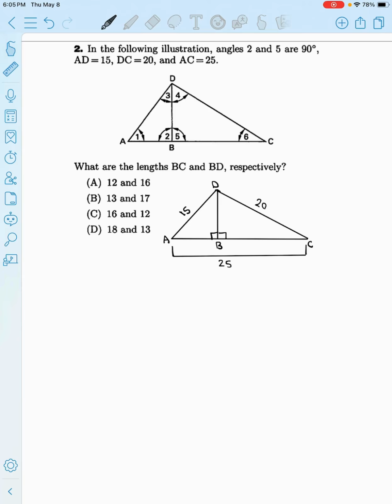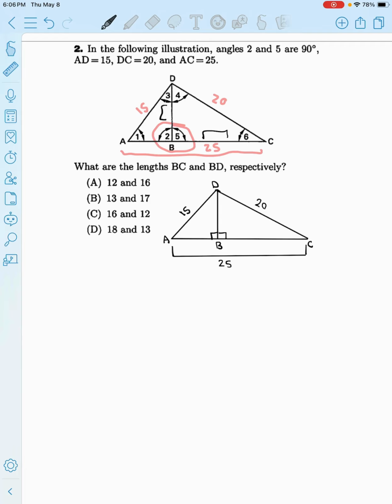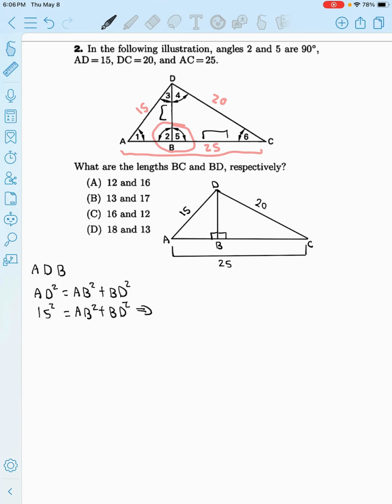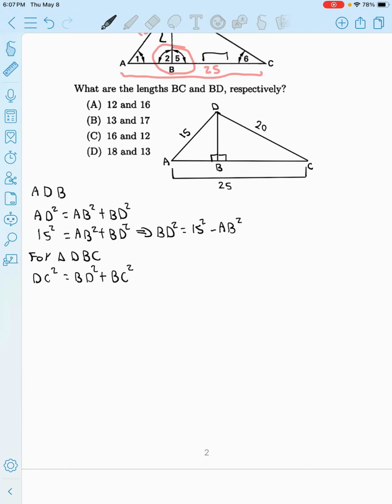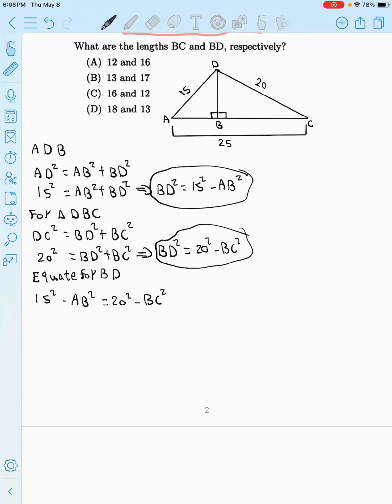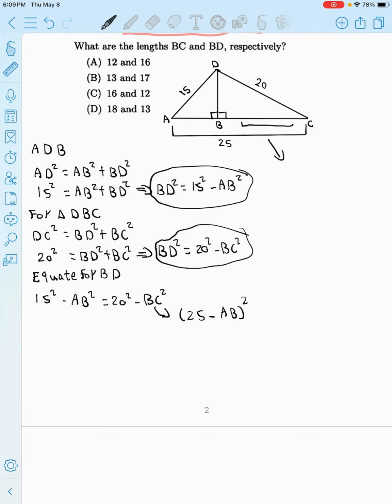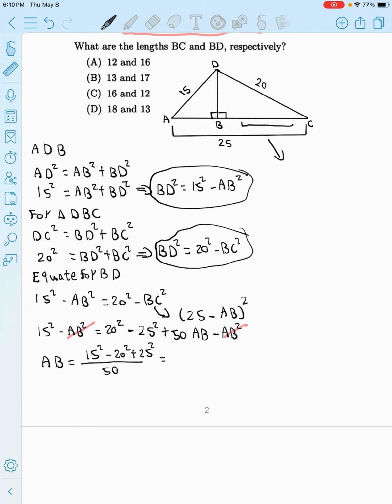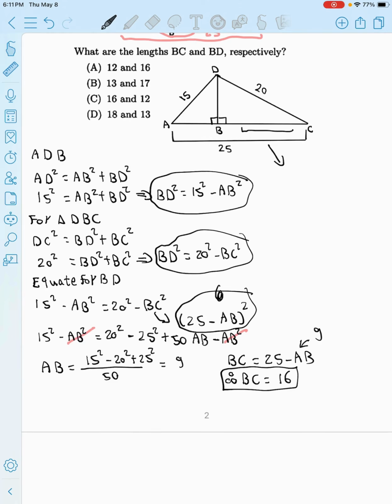02. How to Find the Missing Side of a Triangle Step-by-Step | Analytic Geometry and Trigonometry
Welcome back to the channel! In today’s video, we tackle a classic geometry challenge: given a 15–20–25 right triangle with an altitude drawn to the hypotenuse, how do you find the lengths of segments BC and BD? We’ll walk through:
📐 Problem setup: Identifying right angles, labeling points A, B, C, and D
✏️ Key theorems: The geometric mean (altitude-on-hypotenuse) theorem and the Pythagorean theorem
🔍 Step-by-step solution:
Computing the length of the entire hypotenuse AC
Applying the altitude theorem

Finding BC using similar triangles or difference of segments
✅ Final check: Verifying our answers make sense in the original triangle
🏷️ Answer: BC = 12 and BD = 16

This video is a step by step guidance on how to get a triangle sides length by using the right triangle equations. The video highlighted all the equations and steps needed in the video to solve this problem.

💬 Got questions or other triangle problems you’d like me to solve? Drop them in the comments below!
geometry,
math tutorial,
right triangle,
altitude on hypotenuse,
geometric mean theorem,
Pythagorean theorem,
triangle altitude problem,
BC and BD lengths,
SAT geometry,
ACT math prep,
GRE math,
math help,
math channel,
high school math,
standardized test prep,